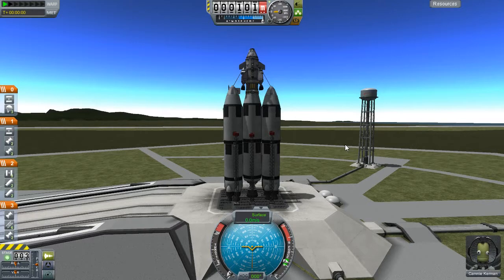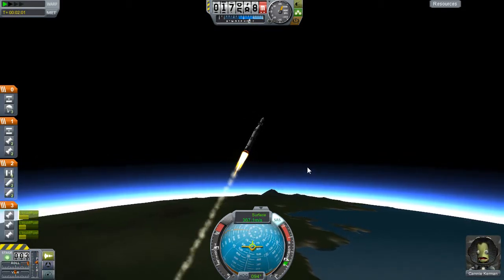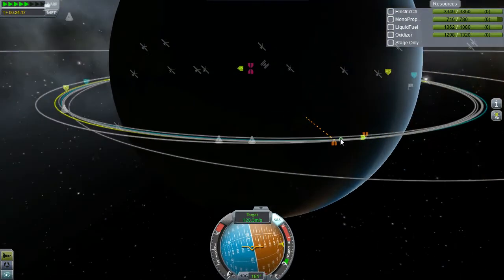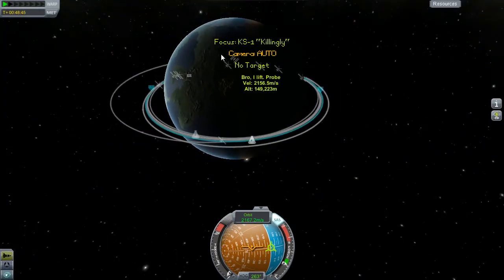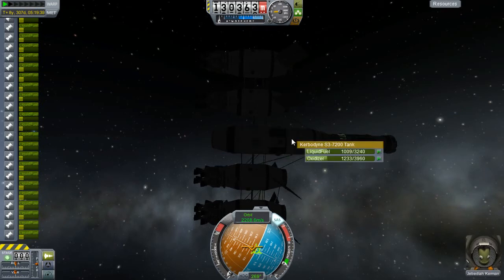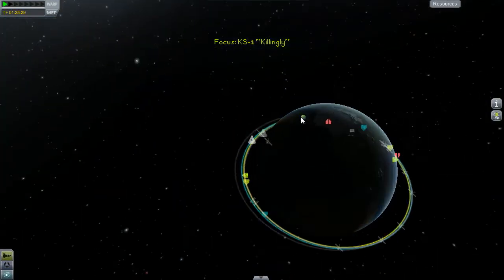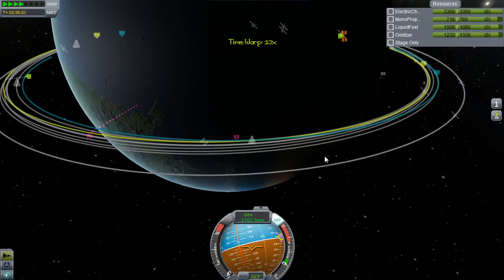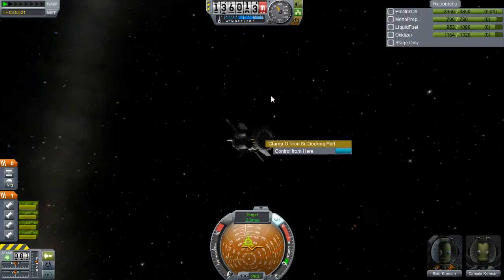Train in Space! (KSP Ep. 052: Shuttle Delivery)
We take a passenger to the cruiser.